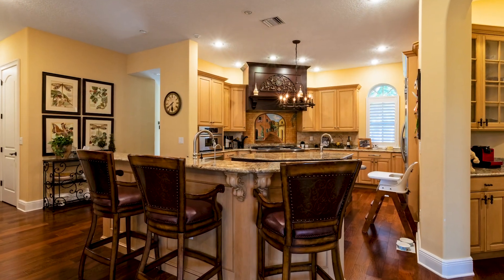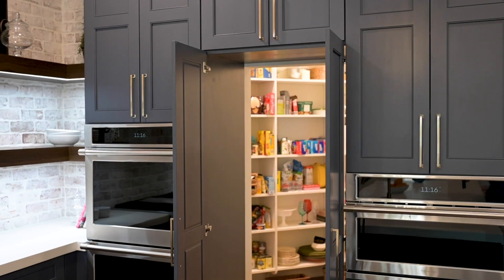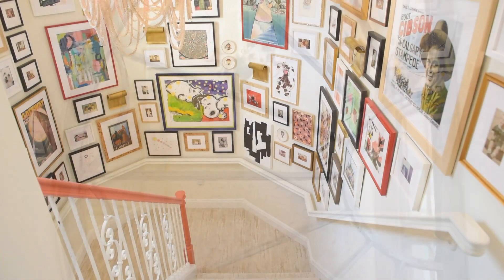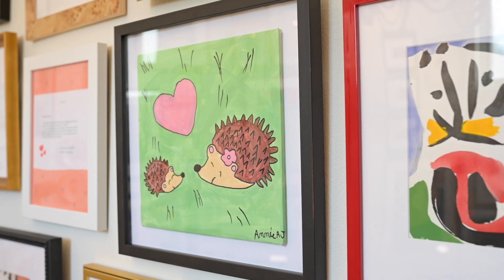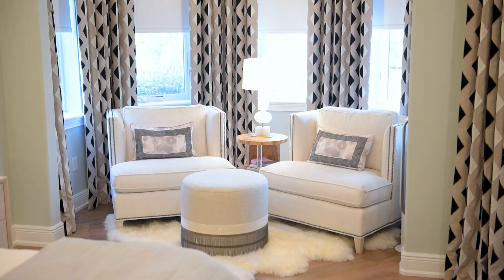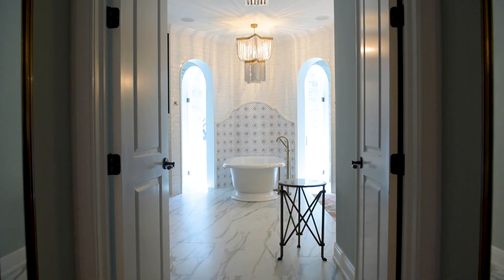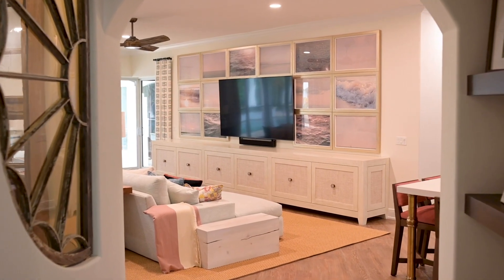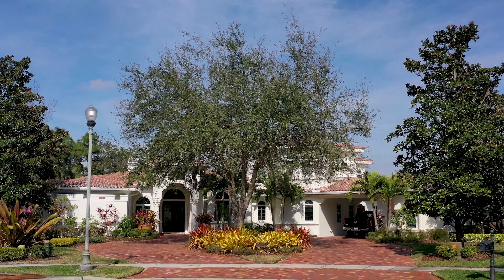A Colorful + Whimsical Full Home Renovation Transformation by Lisa Gilmore Design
A beautiful before and after transformation, once a dated Tuscan Florida home and now a breathtaking colorful and whimsical family home. Featuring layers of colors, antiques, hand painted tile and wallpaper, Murano glass chandeliers, concrete counters and brass details throughout.

A complete gut renovation that Lisa Gilmore Design assisted with from start to finish, completely reimagining the floor plan, all the finishes and materials, selecting and custom designing all furnishings and decor.

Lisa Gilmore Design is an interior design firm based in Tampa Bay, Florida that provides luxury design services to busy professionals. We are a full-service design firm that creates one-of-a-kind spaces through the use of artisan-crafted pieces, antique elements, and custom designs. Lisa Gilmore Design serves homeowners in Clearwater, St. Petersburg, Hyde Park, South Tampa and worldwide.